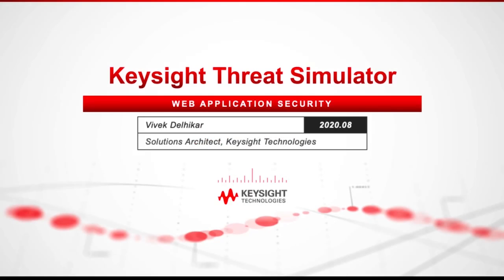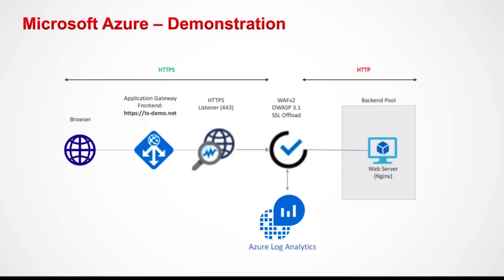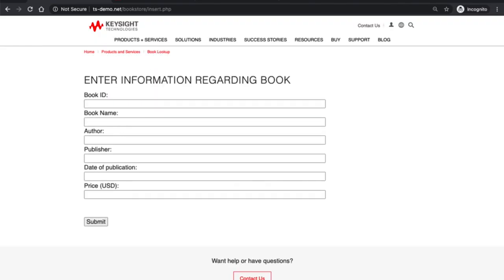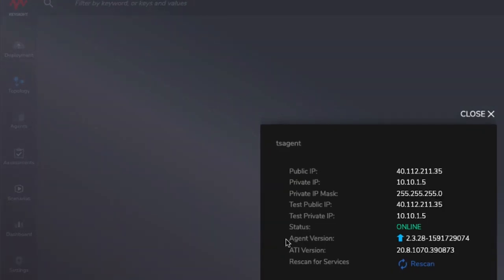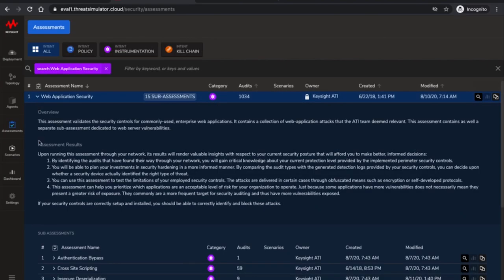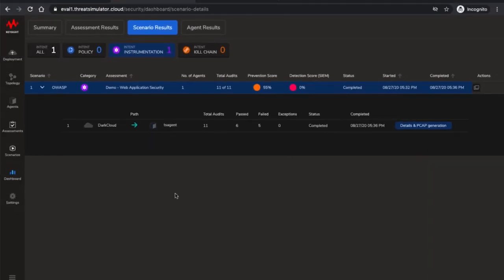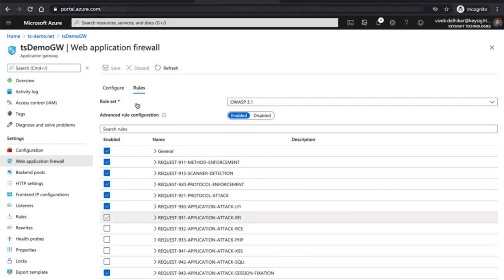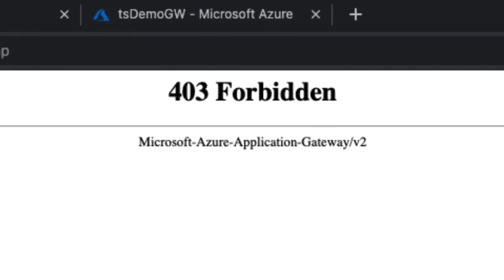Threat Simulator Validating Azure WAF Using Threat Simulation